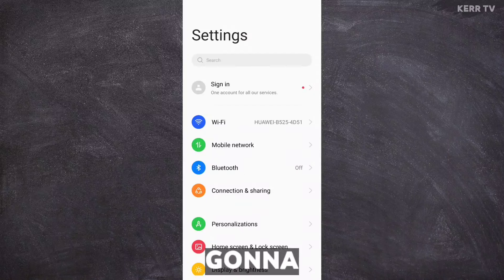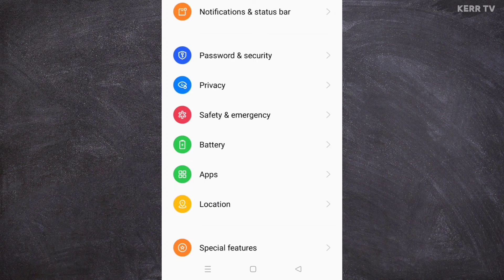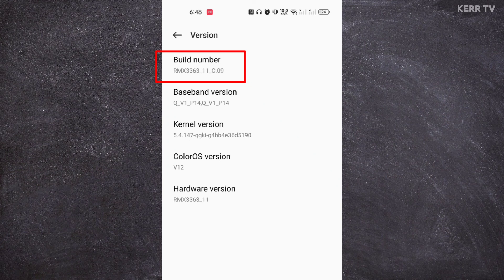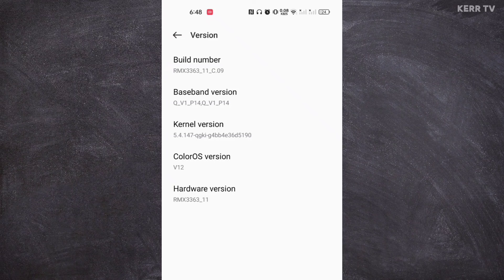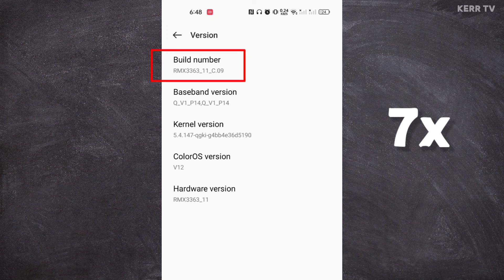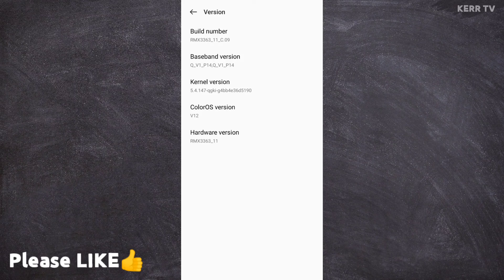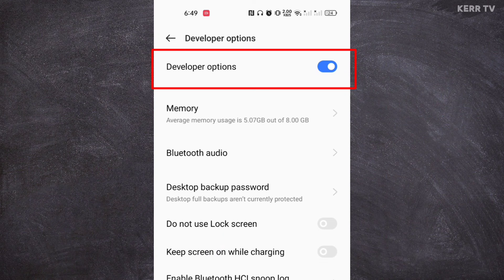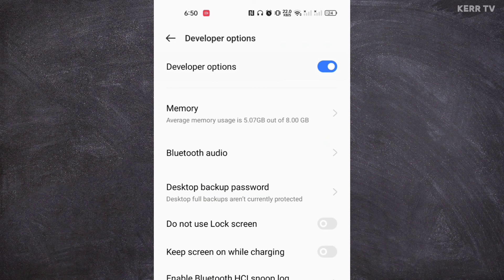How To Enable/Disable DEVELOPER OPTIONS On Any Android (2024)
Quick step by step guide on how to enable Developer Options or Developer Mode on your Android Device.

By enabling developer options, you will have access to the advanced settings of your android phone.

The steps are applicable to any Android device.